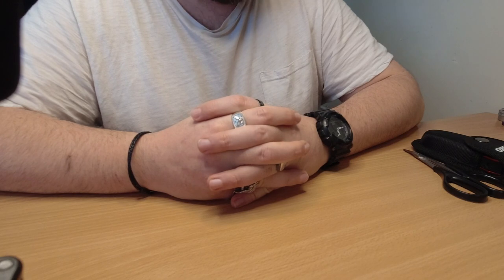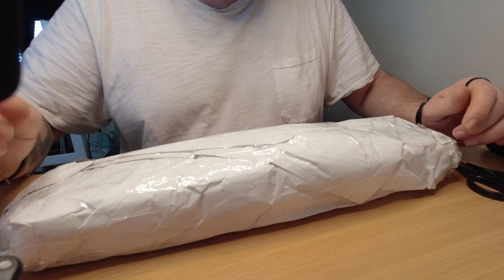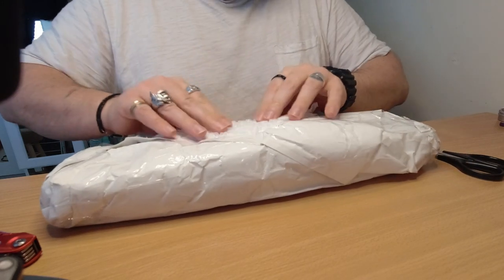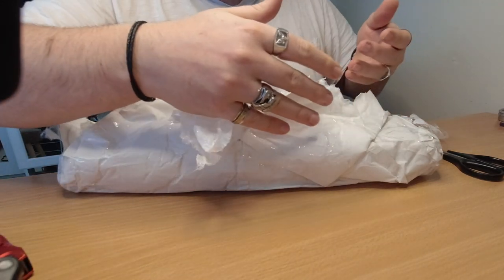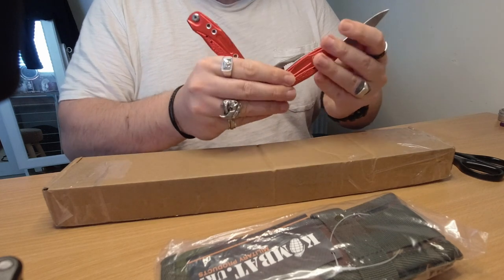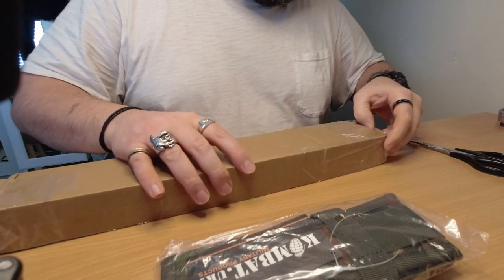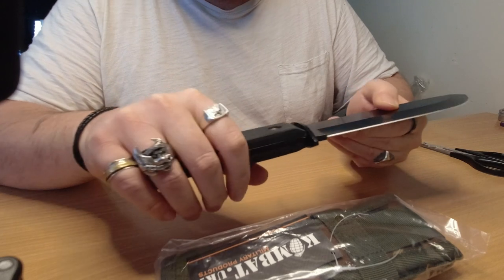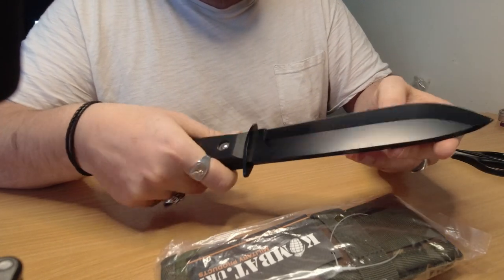Pole doing British Army Knife review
Hello all,

I have received today knife. Not just any knife but a copy of British Army knife. Quick review.